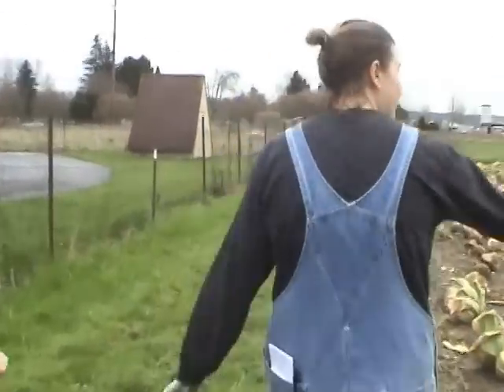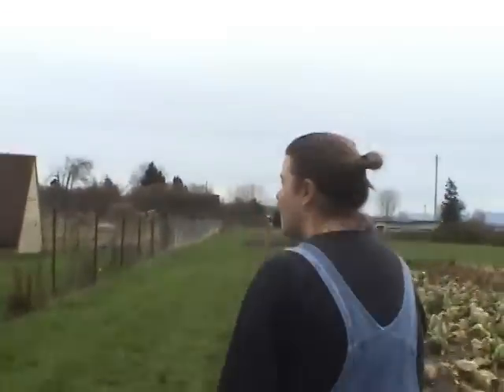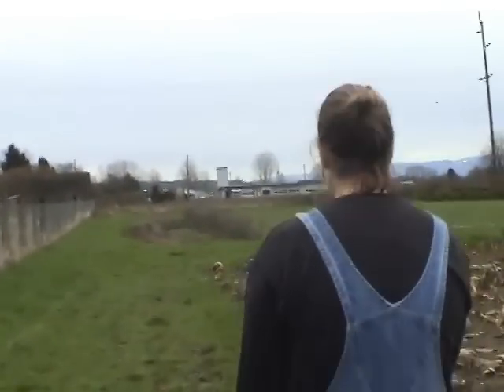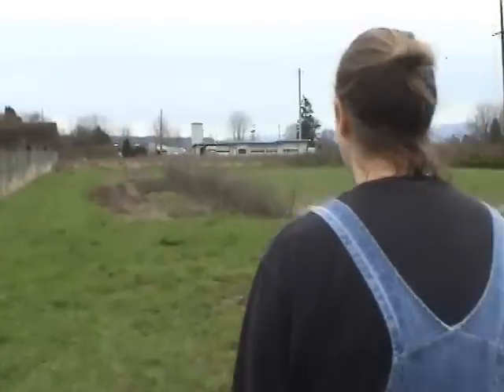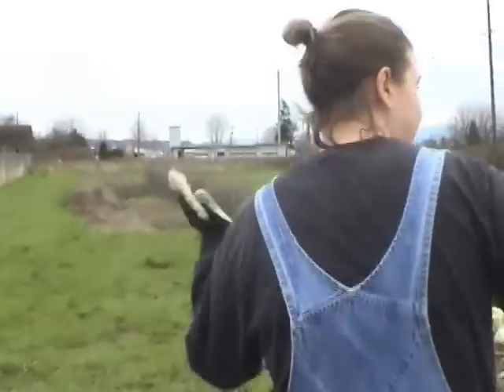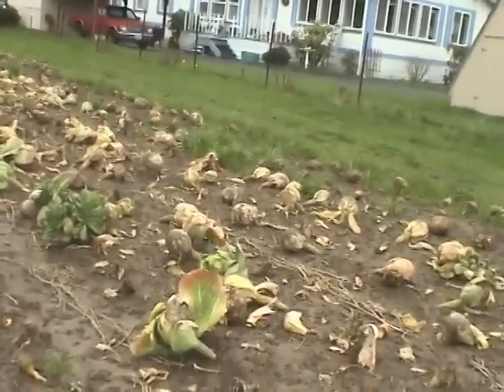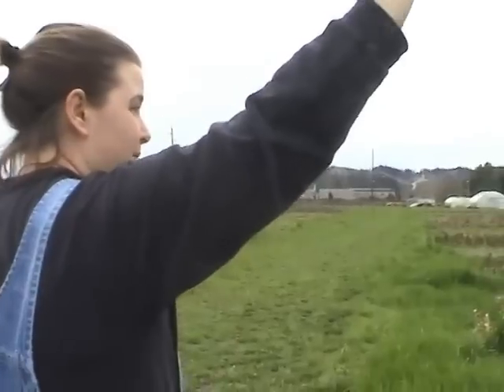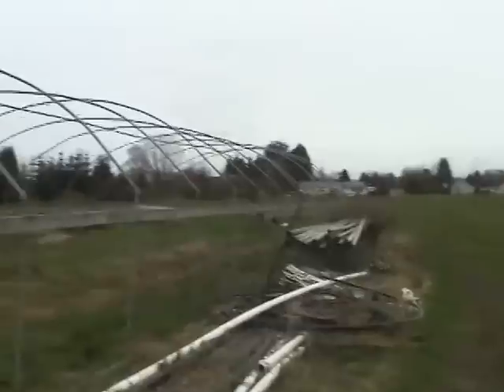Zestful Gardens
Zestful Gardens is a community-oriented organic garden in the Puyallup Valley. Video for class presentation.